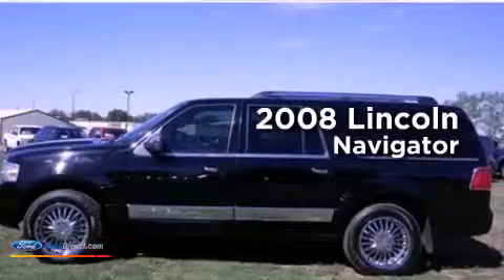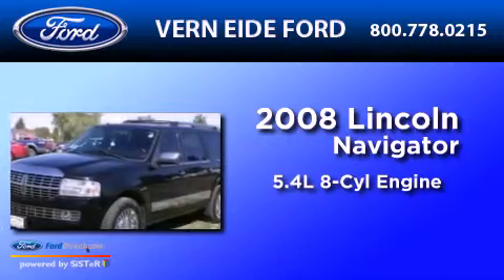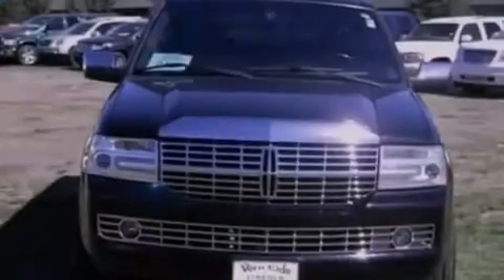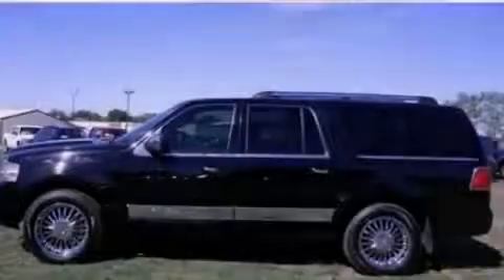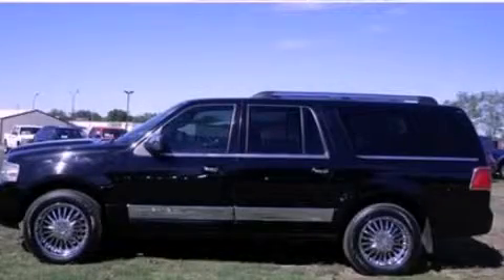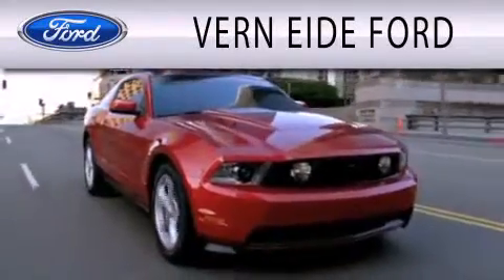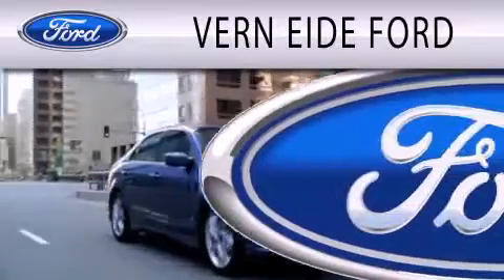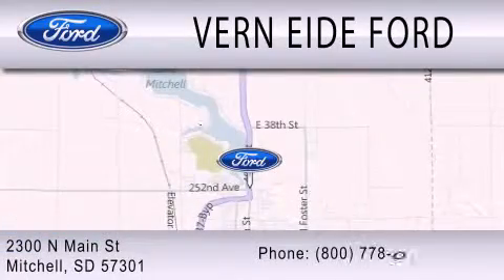2008 Lincoln Navigator Mitchell SD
Year : 2008
 Make : Lincoln
 Model : Navigator
 Engine : 5.4L V8 24V MPFI SOHC
 Trans . : 6-SPEED AUTOMATIC
 Exterior : BLACK
 Miles : 93,166
 Interior : CHARCOAL BLACK
 Stock : F91893A